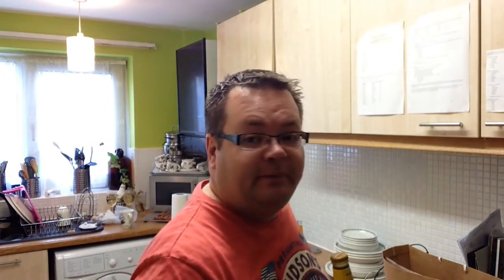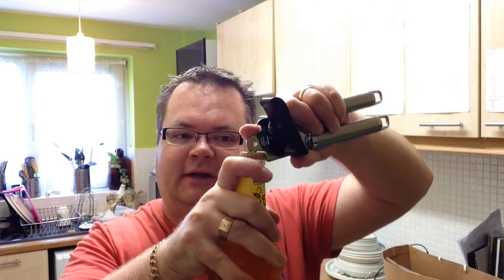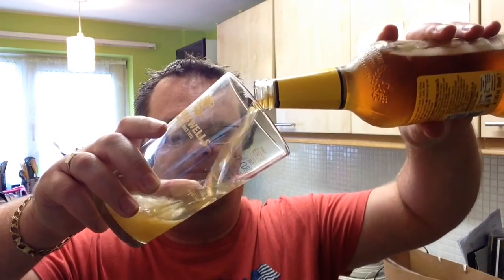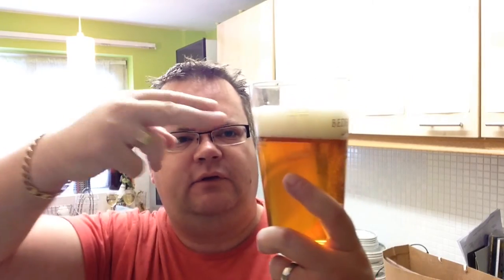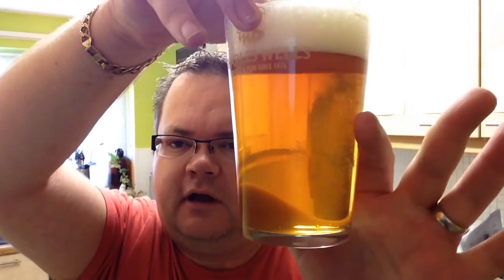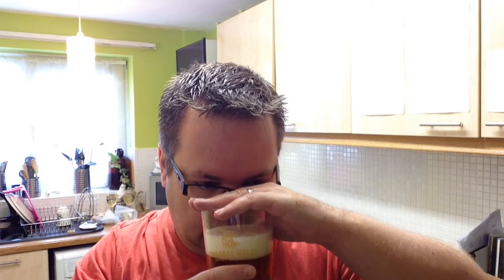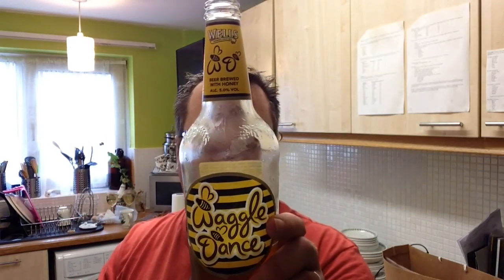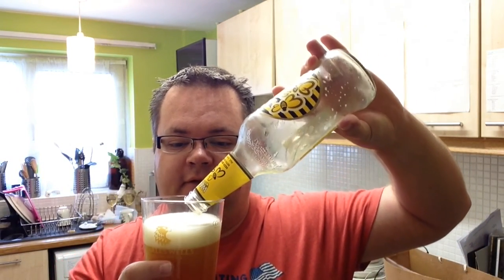Waggle Dance 5% : BrewBear Beer Festival Sponsored by BrewBear's Mum (3/3) : Thirsty Thursday # 165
This week as part of another series (episode 3/3) of the BrewBear Beer Festival, I review Waggle Dance by Youngs - this tips the scales at 5% abv. This beer was donated to the BBBF/Thirsty Thursday by my Tea-Total Mum, who was given the beer when she went on a brewery trip at Charles Wells / Youngs / Wells / Wells & Youngs / Youngs & Wells.